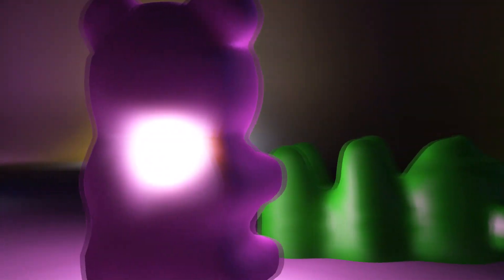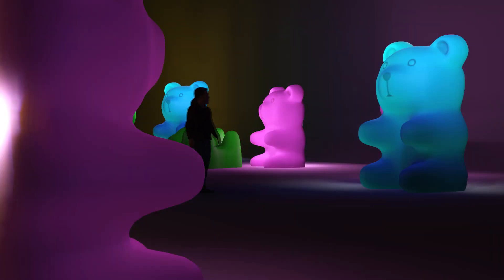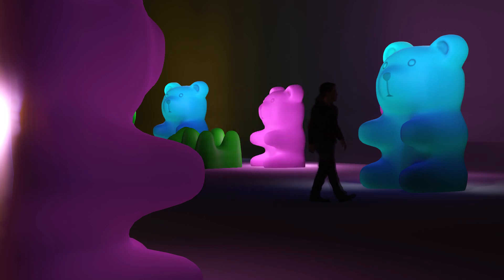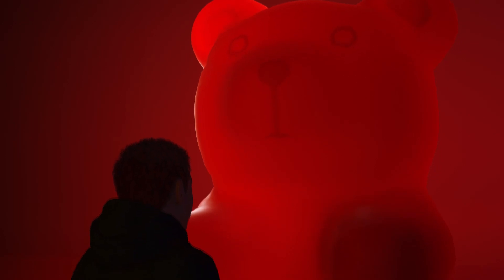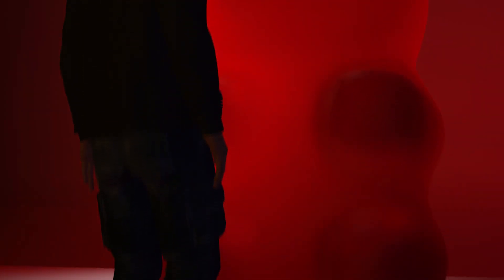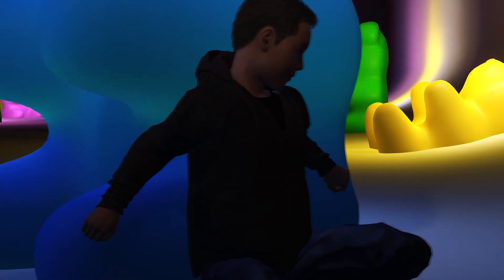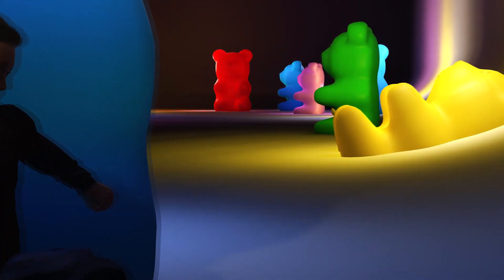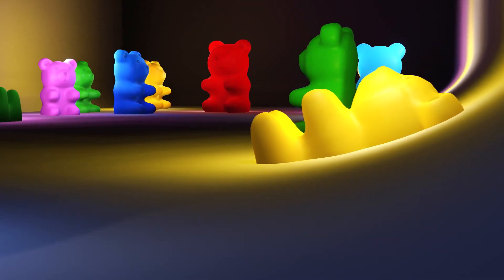The Candy Witch Legend - Original Urban Creepypasta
Being raised in Harlem wasn't all bad but it certainly wasn't all good either. That's where tonight's story comes from.

-Papa Bones